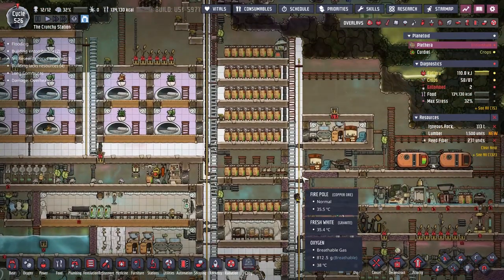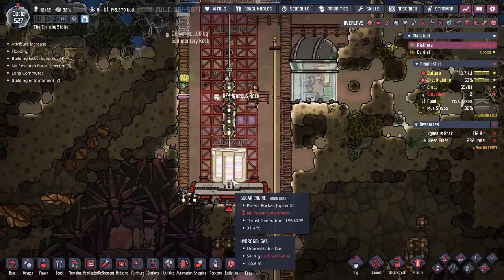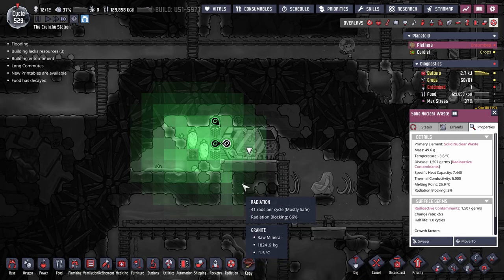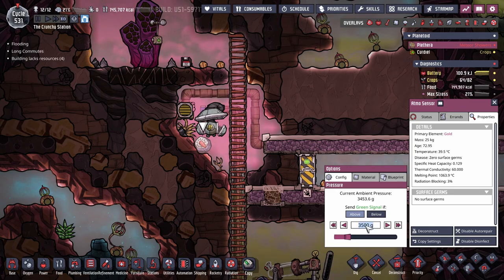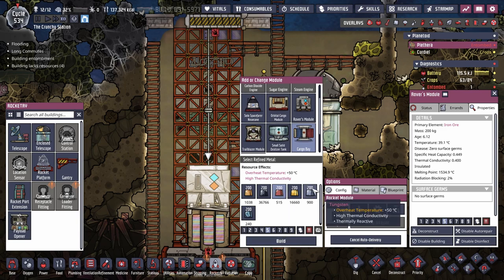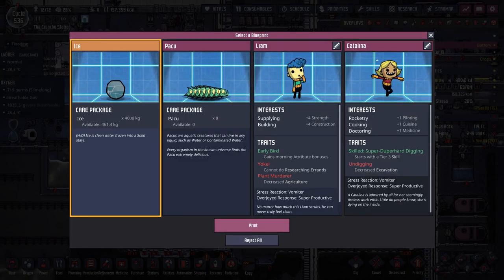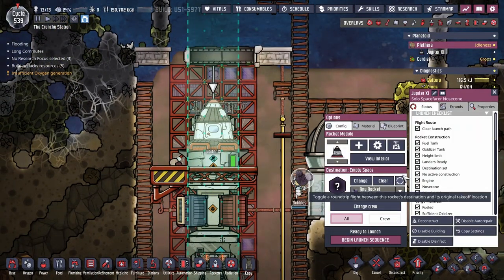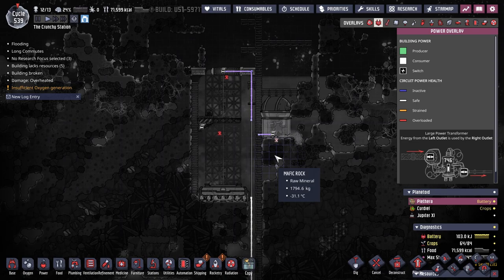Launching BUBBLES into SPACE in Oxygen Not Included - Ep 39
Welcome to episode 39 of Oxygen Not Included (ONI).

In this episode we finally used the Spaced Out DLC for its main purpose: SPACE EXPLORATION! We did our best figuring out how to build a rocket and then tested our our very first one by throwing bubbles into the cockpit and flying her out into the deep unknown, only to of course nearly run out of oxygen and kill her, but we don't talk about that.

ONI is a colony management simulator where you try to make an asteroid warm and cozy and homely. While fighting against the elements. A truly ultimate challenge to make your colony the most sustainable and functional as possible.

Oxygen somewhat included.